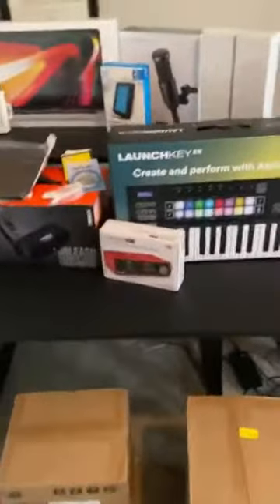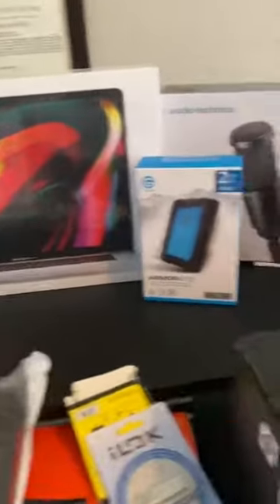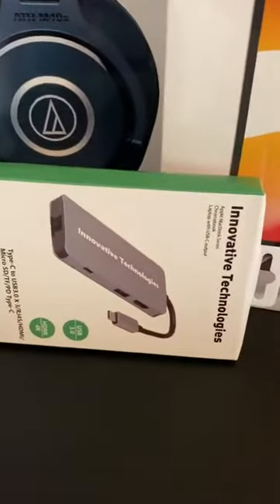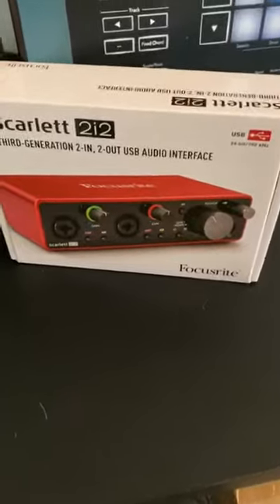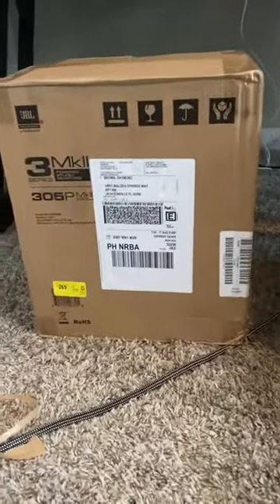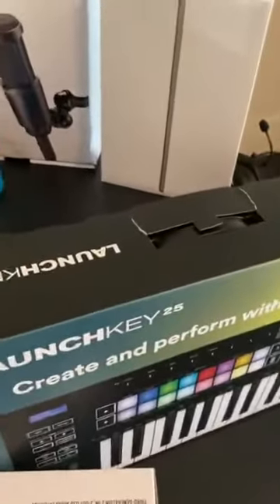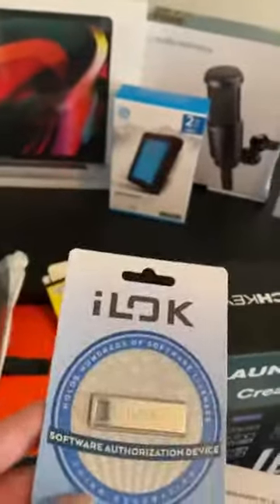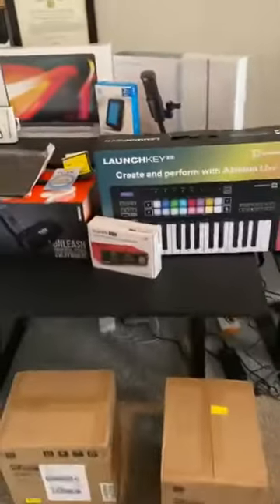My LA Film School August 2021 Music Production Tech-kit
I meant to upload this a lot sooner! I got this tech-kit back in August 2021 and this is what came in it.

Music Production LA Film School utilizing that GI Bill!

Check em out guys especially veterans, they have other online courses with tech kits as well and you can 100% use your GI Bill. Awesome program and I love every moment of it!